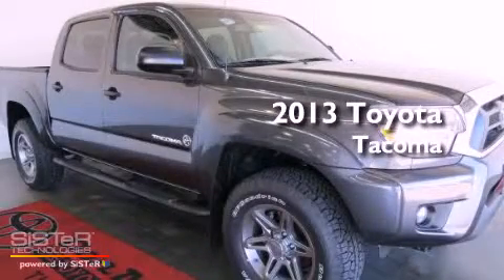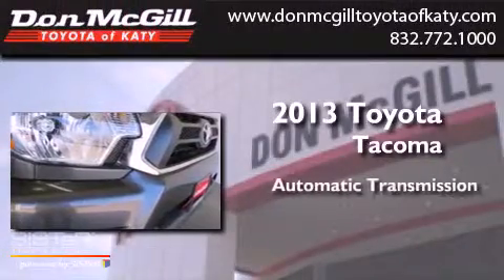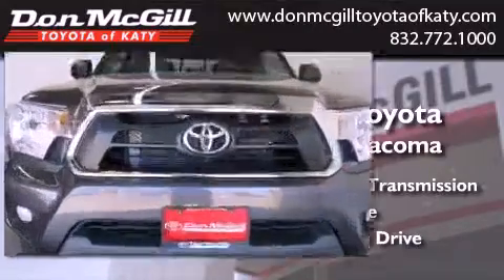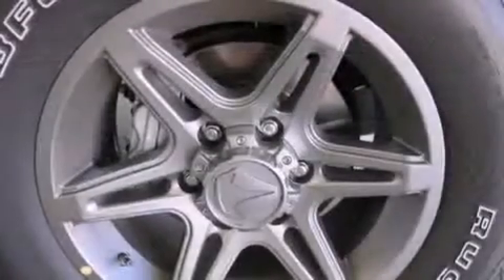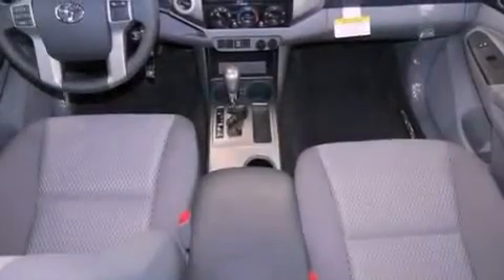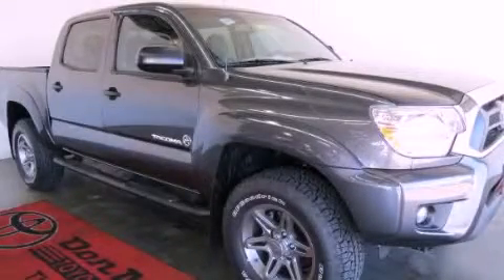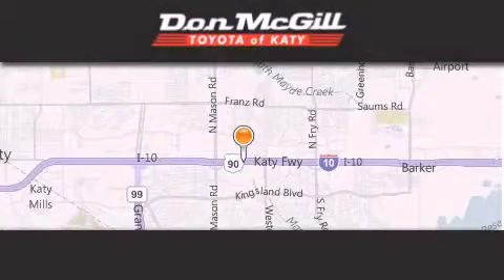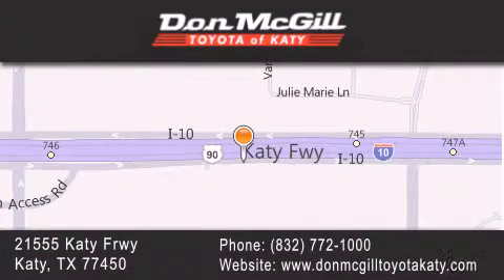2013 Toyota Tacoma Katy TX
Year : 2013
 Make : Toyota
 Model : Tacoma
 Engine : V6
 Trans . : Automatic
 Exterior : Magnetic Gray Metallic

 Interior : Graphite
 Stock : K34323

 2013 Katy TX